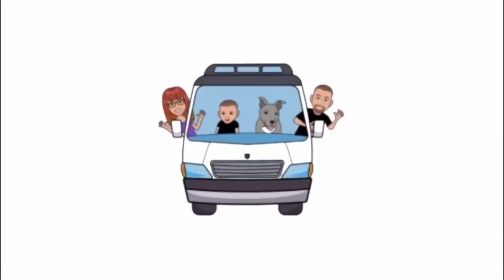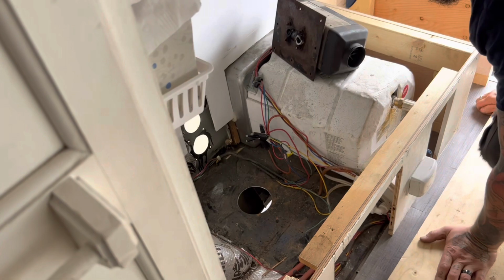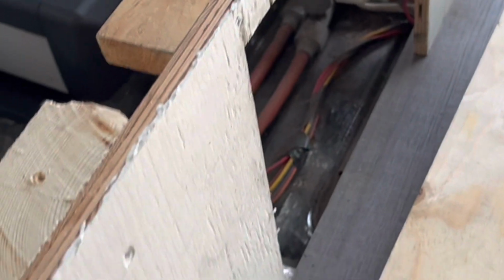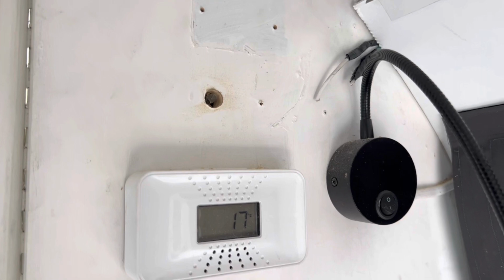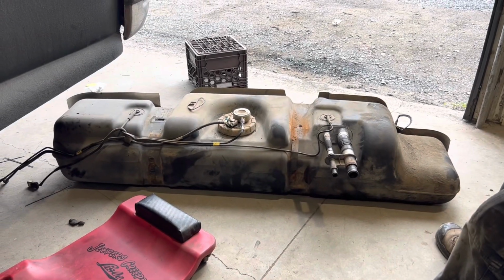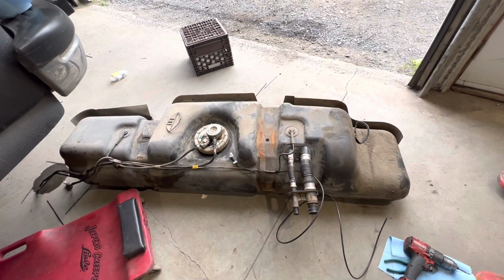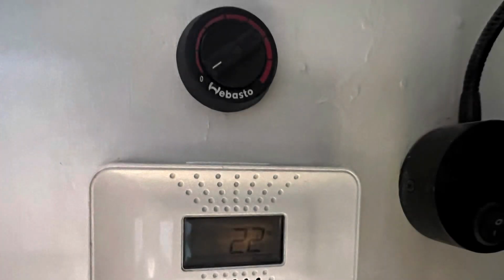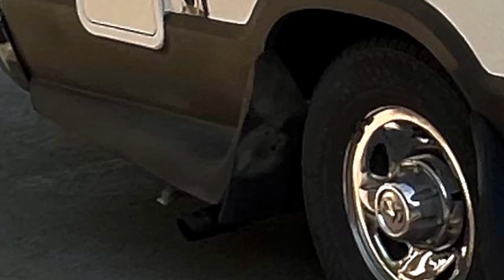New Vanlife Heater Install (S4:E6)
New Vanlife Webasto Gasoline Heater install
In this episode we show the install of our new Webasto Gasoline Heater.
In recognition of all our viewers, We would like to thank all of those supporting our videos and joining us on our journey to make our dreams a reality and finding our way to what we are calling "The Happy Life".